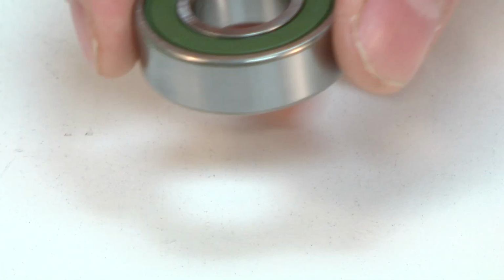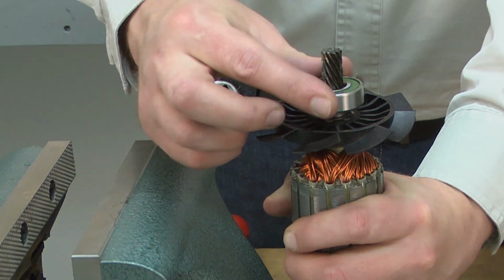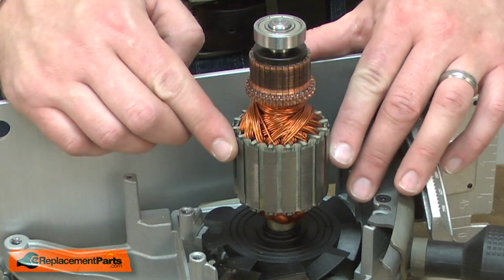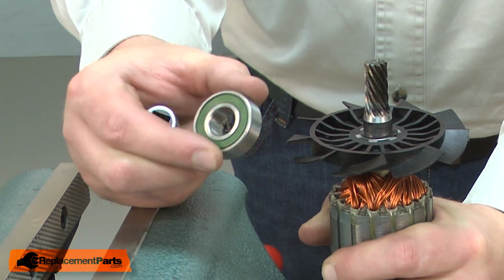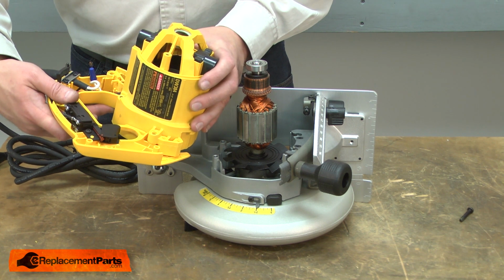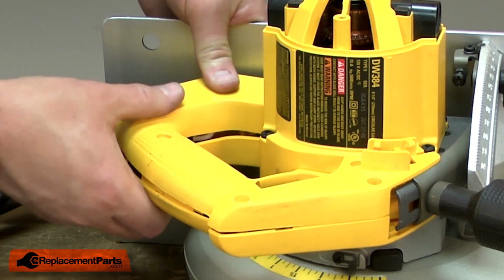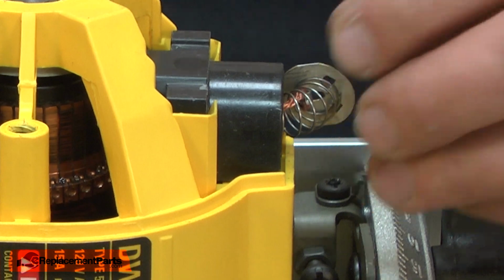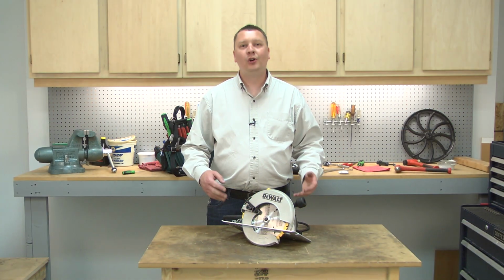DeWALT Circular Saw Repair - Replacing the Armature Bearing (DeWALT Part # 330003-75)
Do you need a replacement Armature Bearing for your Circular Saw? eReplacementParts.com has thousands of replacement parts for a variety of Power Tools, Outdoor Power Equipment, and Appliances. To purchase the part shown in this video (Part # 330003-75), click the link here:

The information in this video is specific to DeWalt, Porter Cable, and Black and Decker Circular Saws. The replacement process for different brands may differ slightly from the one you see in this video. To find more Circular Saw repair videos, check out our Power Tool Repair playlist

If you need a replacement Armature Bearing for a different model number Circular Saw, simply enter your Circular Saw’s model number on our homepage here:

Not sure where to find your model number? No problem. You can find tips for locating your Circular Saw’s model number on our website here:

Replacing the Armature Bearing can help solve the following issues you may be having with your Circular Saw:
1. Squeaking or Squealing Sound

Here are a list of the tools required for this repair:
• Torx drivers
• Large screwdriver
• Bench vise
• Flush-end bearing puller
• Rubber mallet
• Socket set

At eReplacementParts.com, we think that Fixing Things Makes Sense! That’s why we’re committed to providing you with high-quality parts quickly and easily, and helping you save time and money on your repair. We only sell Original Equipment Manufacturer (OEM) parts, so you know that the part you order will be compatible with your Circular Saw. We also provide Same-Day shipping, so your manufacturer-approved part will arrive FAST!

For more info on our shipping or return policy, or to speak with a customer service representative, visit our Bearingpaign=Install&utm_term=hBUupthViz8